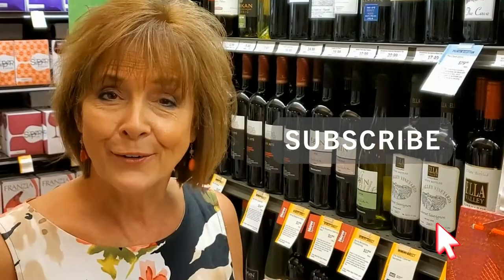Wellington Florida Homes For Sale: Why Should I Stage My Home?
This is a video on the importance of staging your home prior to putting on the market. Why should I stage my home prior to listing? Staging gets results!. We are realtors in Wellington, Florida and offer complimentary staging to our sellers. Linda has a design background and is trained in staging and Feng Shui. According to Bankrate.com the ROI on staging is 586%. Wellington Florida homes sell for a higher price when they are staged. Specializing in Wellington Florida real estate and living in Wellington Florida truly gives us an edge in the Wellington Florida real estate market.

We have teamed up with Amanda Gibson of Finished Touch Design in order to market real estate to the highest level. The Wellman Team has over 33 yrs. of local real estate experience in Wellington and all of Palm Beach County Florida, there is a reason their homes sell faster and for more money. DON'T LEAVE EQUITY ON THE TABLE!

FOLLOW THE WELLMAN TEAM:

Both Harold and Linda Wellman of Berkshire Hathaway HS Florida Realty have been selling real estate in Palm Beach county for the past 33 yrs. Linda is trained in Feng Shui and offers complimentary staging to their sellers to give them the edge when selling their home for top dollar. THEY MARKET REAL ESTATE AT THE HIGHEST LEVEL!

FACEBOOK:Palm Beach County Real Estate-The Wellman Team